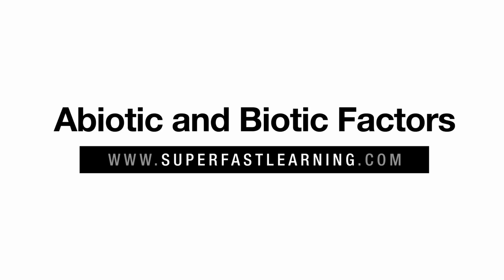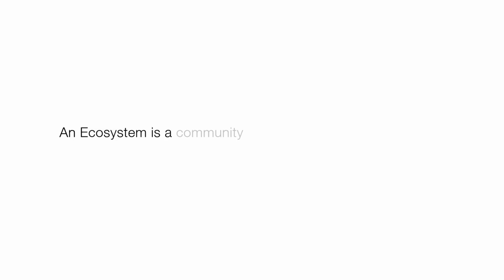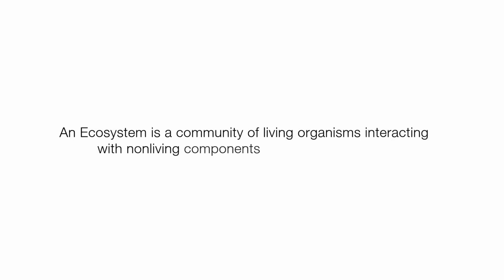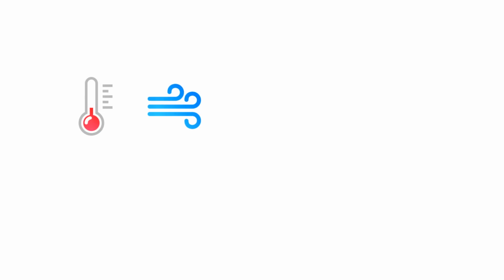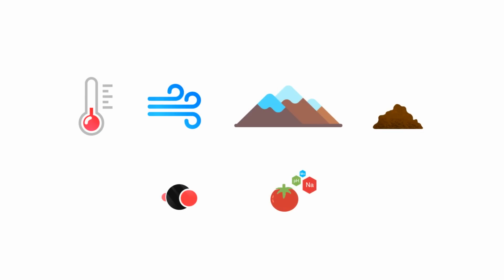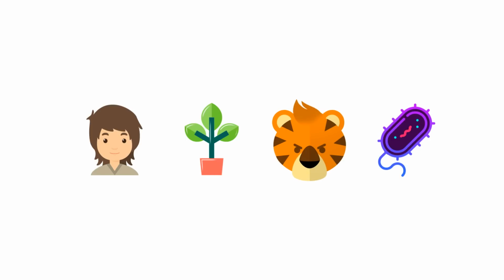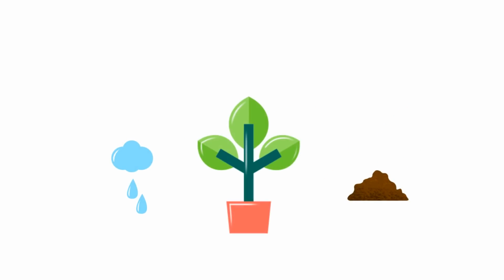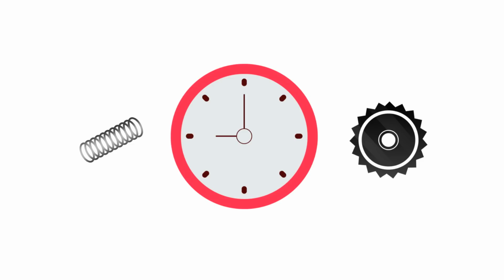Abiotic factors Definition and Examples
Abiotic and Biotic Factors
Download Transcript/Notes here - Link coming soon
An ecosystem is a community of living organisms interacting with nonliving components of their Environment.

The nonliving elements of an Ecosystem are called abiotic factors.
For Example - Temperature, wind, altitude, soil, gases, Nutrients.

Living Organisms of an Ecosystem are called biotic factors
For Example - Humans, Plants, Animals, Bacteria

Abiotic and biotic factors are interdependent. If we change/remove an abiotic or biotic factor, it will affect the entire ecosystem.

Before we look at an actual example, let's take a look at a simple example

What will happen if we remove a wheel or spring from a Wall Clock? Will it work the same way?
Of course not. Based on the function of the component we removed, the watch will either malfunction or stop working altogether.

An Ecosystem works in a similar way.
When we change or remove a living or nonliving component from its Ecosystem, it will affect the entire ecosystem.

Now let us look at an actual example.

A fish in a water tank is a perfect example of a very simple ecosystem.
Water is an abiotic factor, and Fish is a biotic factor. If we separate the fish from the tank or change the temperature of water to extreme heat or cold, it will result in the death of the fish.

In this example, we learned that
A change/absence of abiotic factors like water and temperature led to the death of fish.

Now let's look at a complex example

A plant grows into a tree with the help of abiotic factors like Sunlight, Soil Nutrients, Carbon dioxide.

After the plant dies, it is decomposed by microorganisms and over time converts into dust. This decomposed plant dust contains nutrients that make soil fertile and support the growth of new plants.

Without the organic plant dust, the soil will eventually lose its fertility and becomes useless for plant growth.

In this example, we learned
How the absence of biotic factors like plants will affect an abiotic factor like Soil.